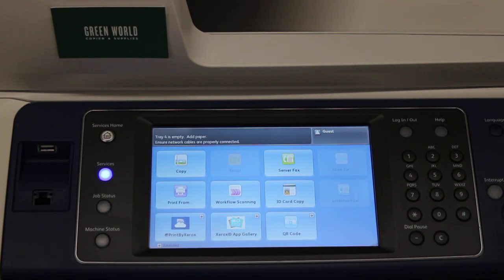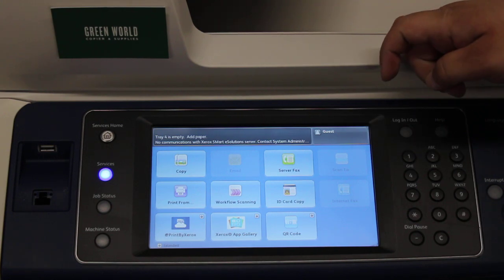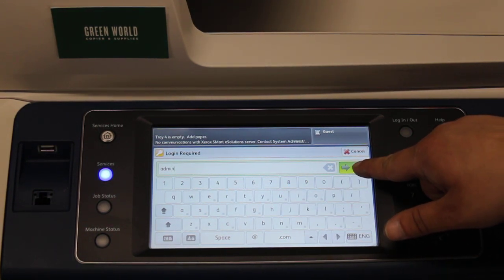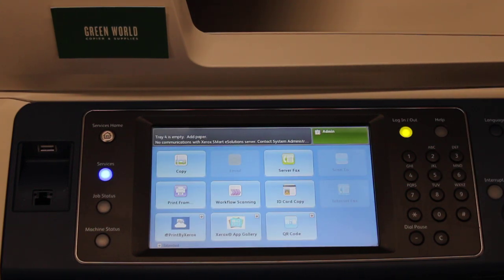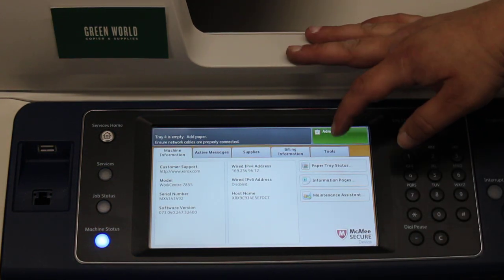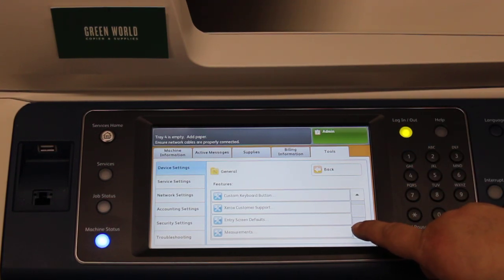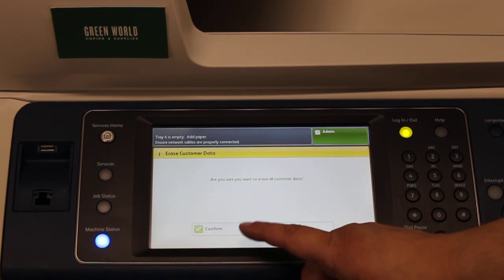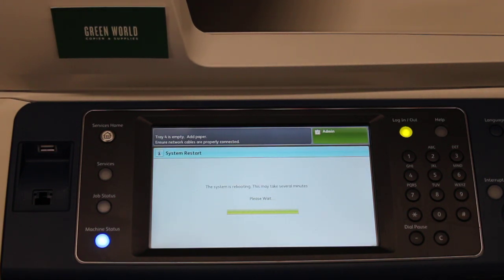Xerox 78XX Factory Reset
Need to restore your Xerox 78XX series printer to its factory settings? In this video, we demonstrate how to perform a factory reset step-by-step, helping you clear configurations and get your printer back to its default state. Whether troubleshooting issues or preparing the device for a new setup, this guide makes it easy.

For high-quality toners, printers, scanners, and accessories, visit Windy City Toners at wctoners.com. We've got everything you need to keep your office equipment running smoothly.

Looking for top-quality printers and accessories? 🖨️✨ Click here and find the perfect solution for your printing needs!